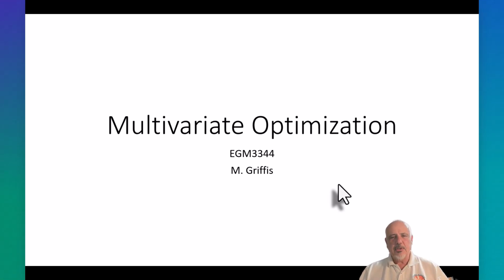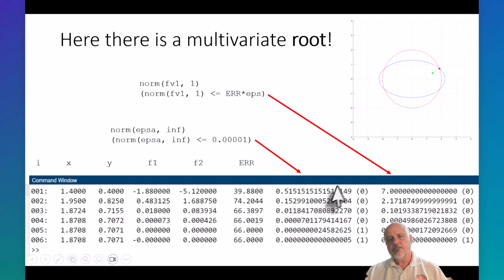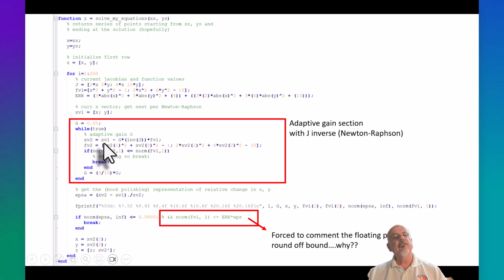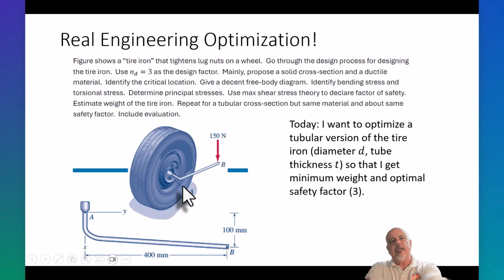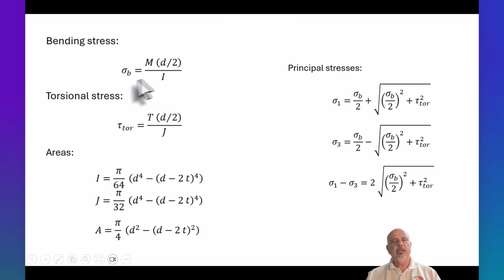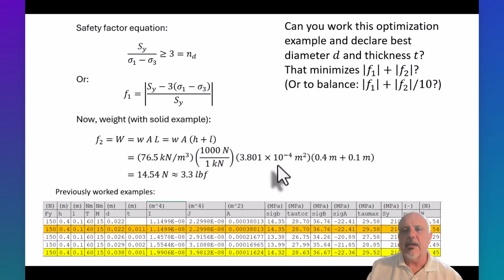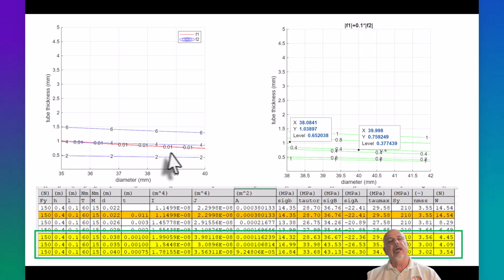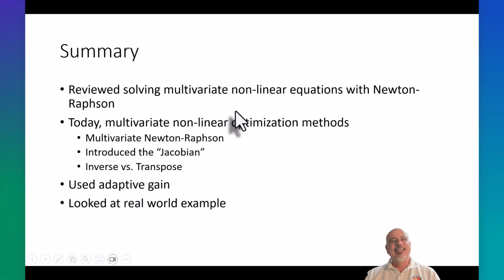Multivariate Optimization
Given a set of non-linear multivariate equations look for the point that minimizes an objective function.